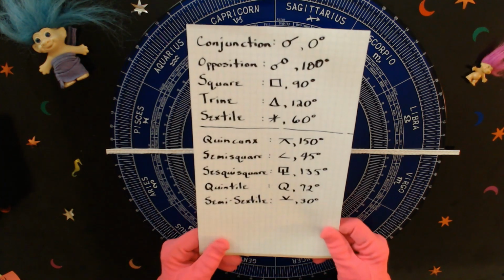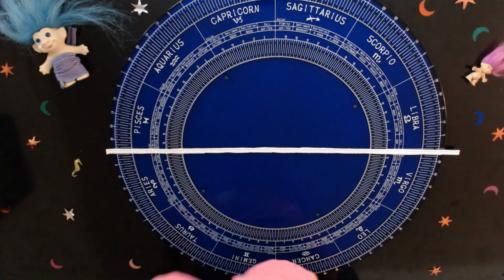20 ASTROLOGY CURIOUS? Class 20 - Aspects Part 2 - The geometry of Aspects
What to take a peek at Astrology?  See if it's really something you want to study?  Or just want to be Astrologically conversational with your really cool friends?  Then you're in the right place.  Welcome!  And if you want to start at the beginning go to the Playlist called ASTROLOGY for Beginners, on my channel MAGICAL MYSTERY SCHOOL.  (I think a link will appear below ... or there is a link at the end of this video)

In this video we'll look at the aspects (degrees between two planets) in a natal chart by looking at examples on the astrological wheel. Yeah you kind of have to see it ...

If you've just found the MAGICAL MYSTERY SCHOOL and want to catch-up go to the icon (circle with my face) or hopefully below to find the channel and go to the Playlist tab called ASTROLOGY for Beginners (also a link at the end of this video) and start at the beginning or where ever you're Curious or might need to brush up.  No matter what Come join the fun.
WELCOME!!